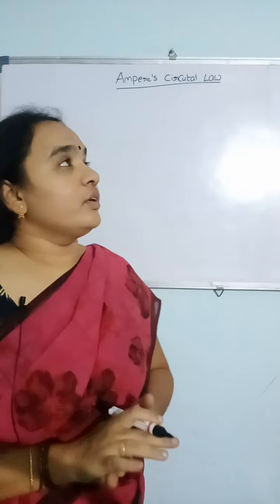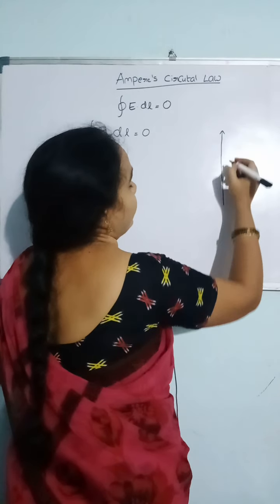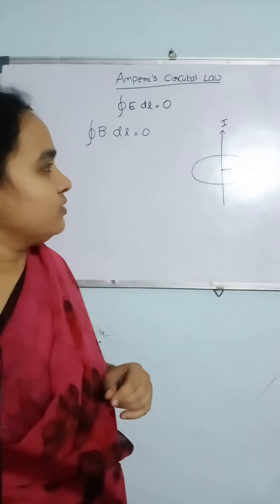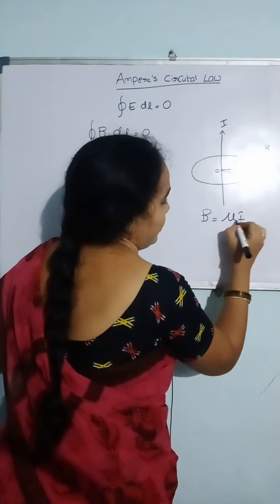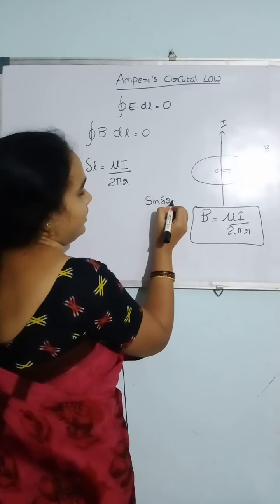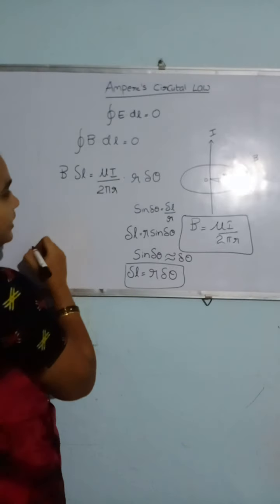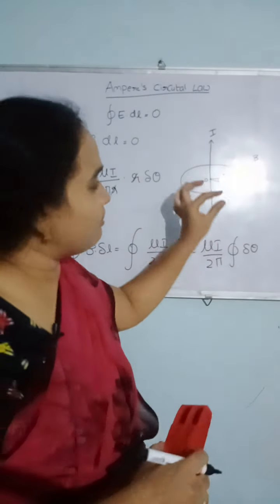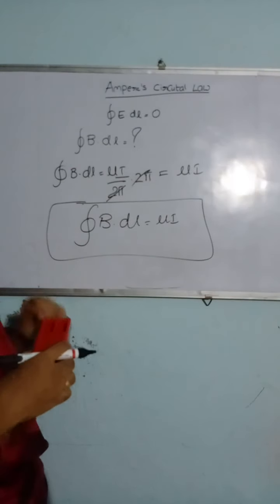June 30, 2021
amperes circuit al law